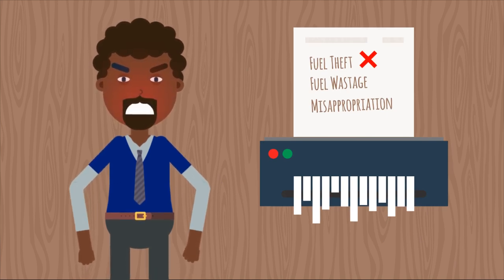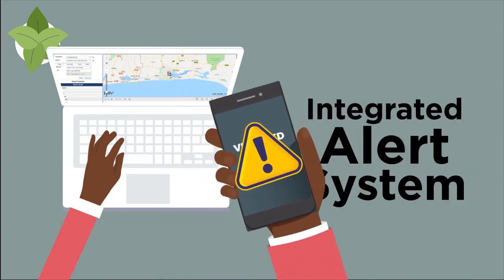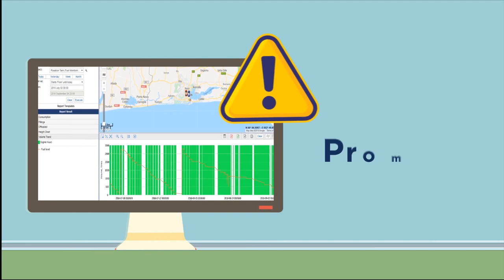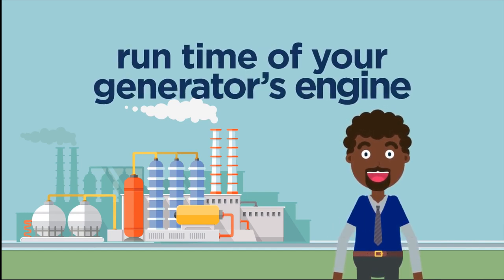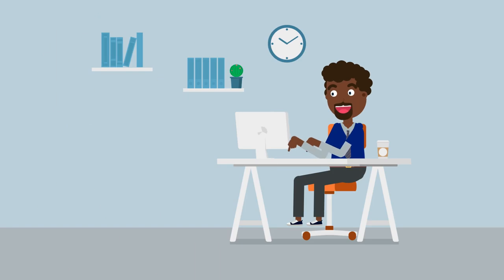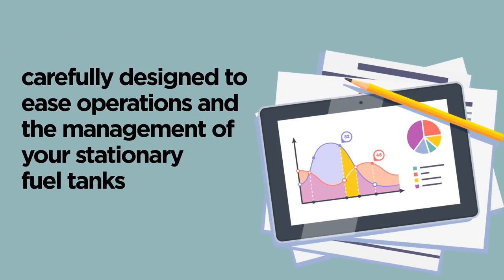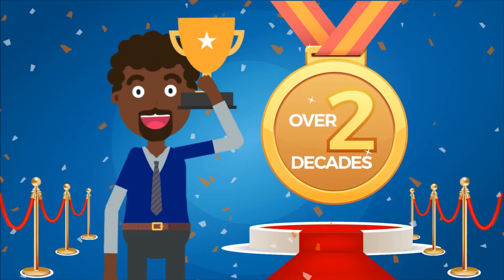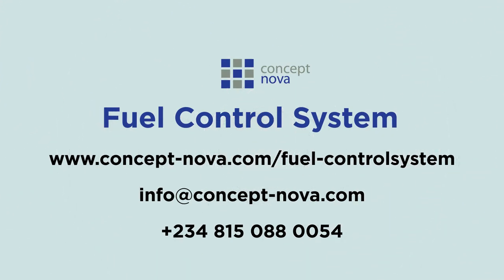Concept Nova Fuel Control System® - Stationary Tanks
Are you battling with fuel theft and unaccounted fuel use? Do you want to analyse your fuel consumption accurately?

Introducing Concept Nova's cutting-edge solution - Fuel Control System.

This solution caters for the information needs of fuel deposited in Mobile and Stationary Tanks respectively.

Concept Nova has designed the Fuel Control System to eliminate all fuel theft incidences and enhance your operations and logistics.